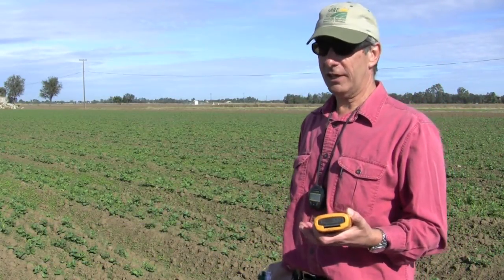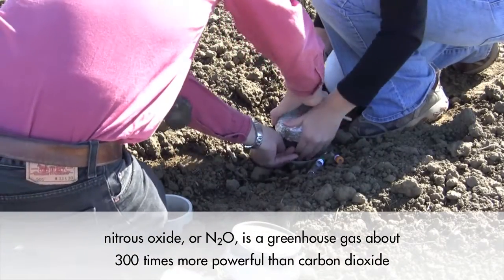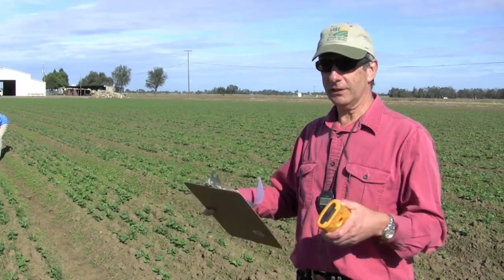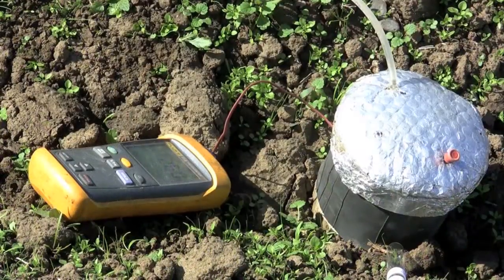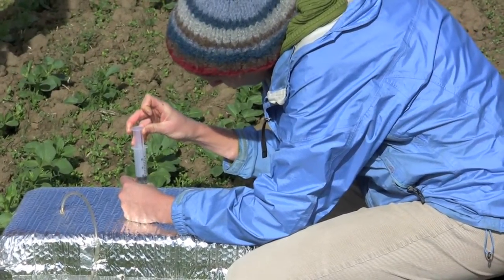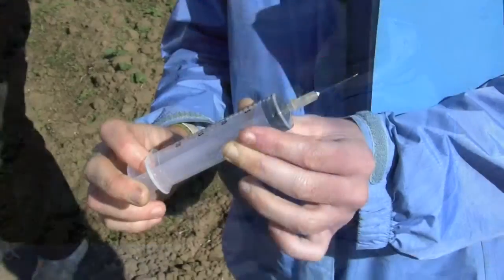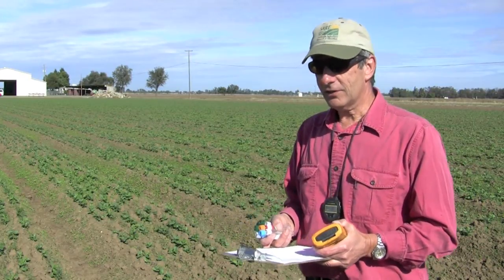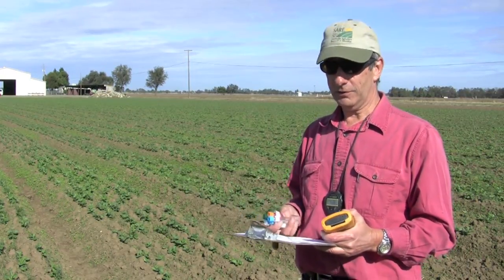How Scientists Measure Nitrous Oxide Emissions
The impact of nitrogen on the environment is a key area of research at Russell Ranch, part of the Agricultural Sustainability Institute (ASI) at UC Davis. Researchers at Russell Ranch are investigating the effects of different agricultural practices and crop systems on greenhouse gas emissions, with a focus on nitrous oxide (N2O). Nitrous oxide is a greenhouse gas about 300 times more powerful than carbon dioxide, and more than two-thirds of the nitrous oxide emissions in the U.S. come from agriculture. (Source: EPA, 2010,

To learn more about greenhouse gas research at Russell Ranch, visit Russell Ranch